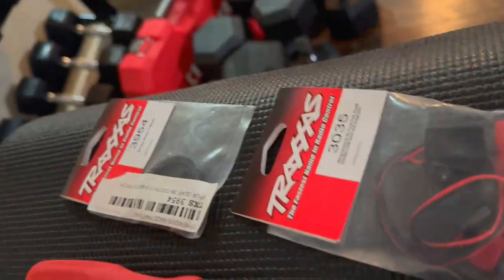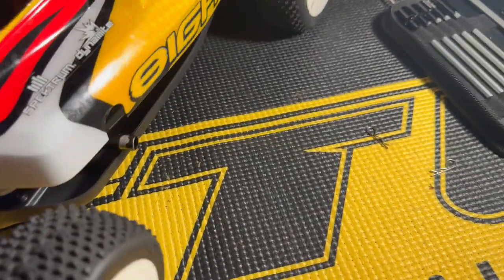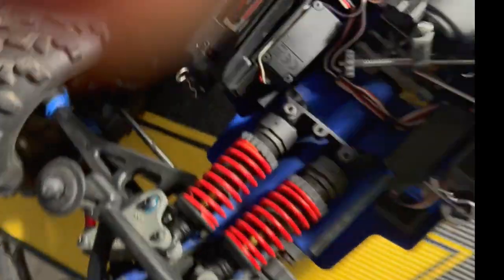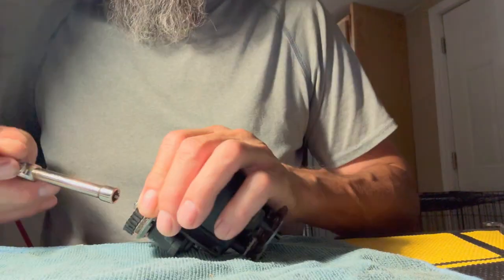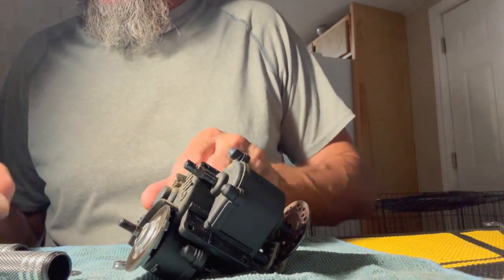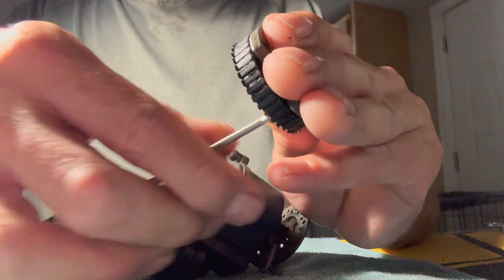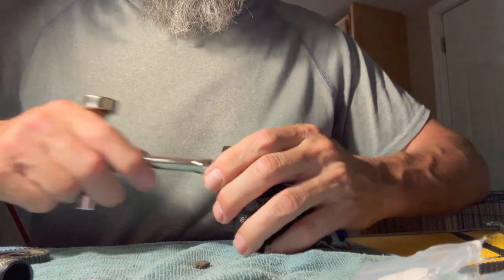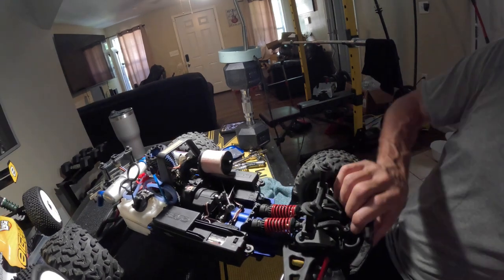REVO 3.3 Ripair....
Wrench'n on th Revo.